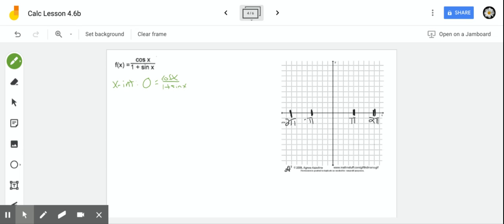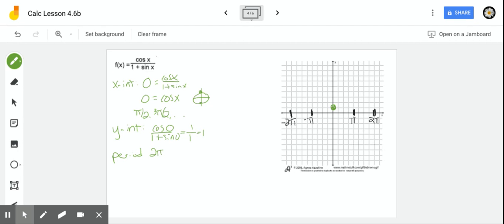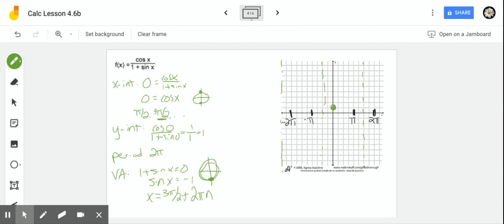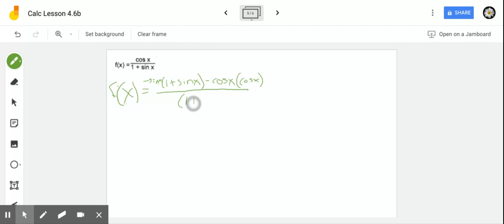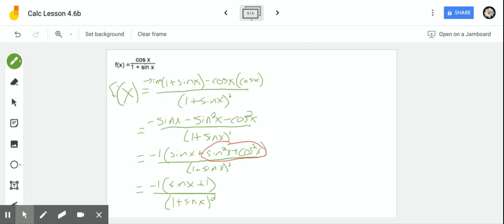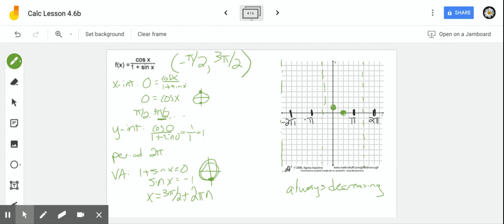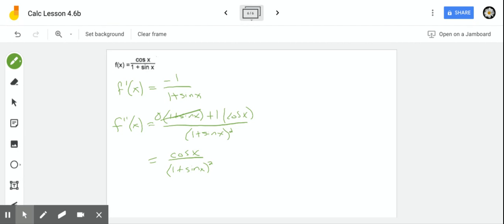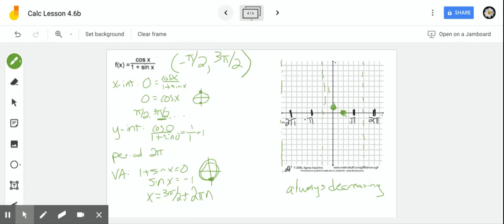Calc Lesson 4.6b Clip #2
Calculus curve sketching